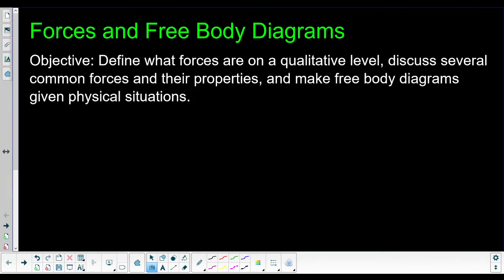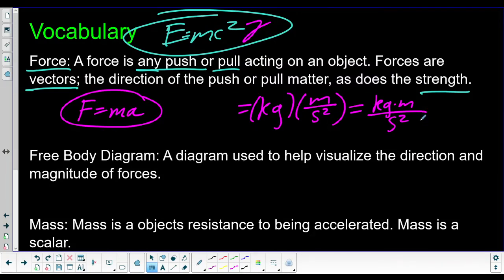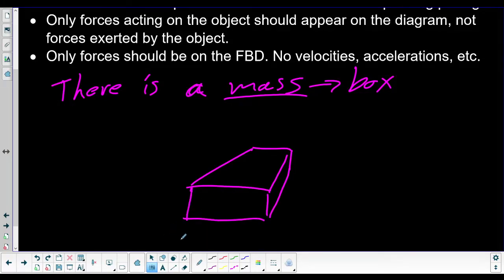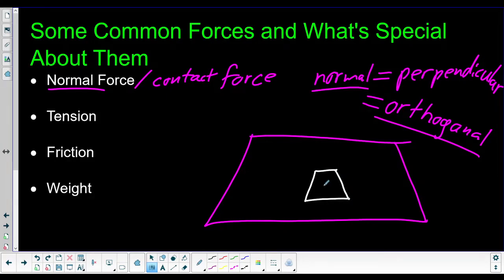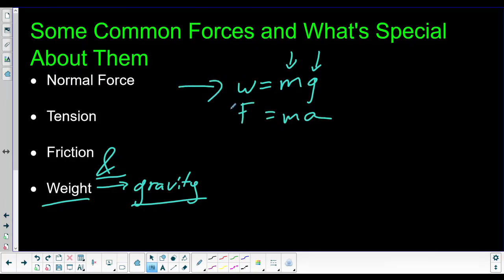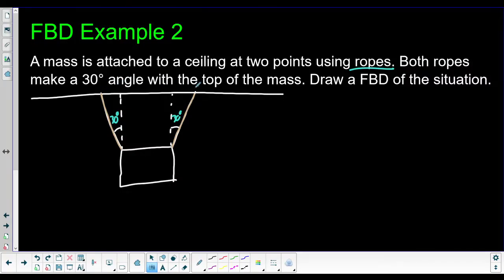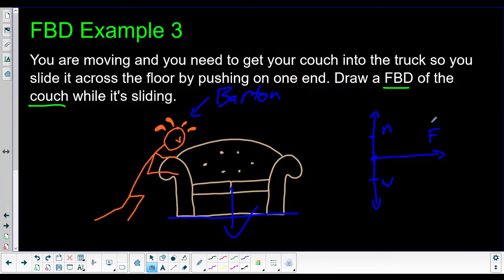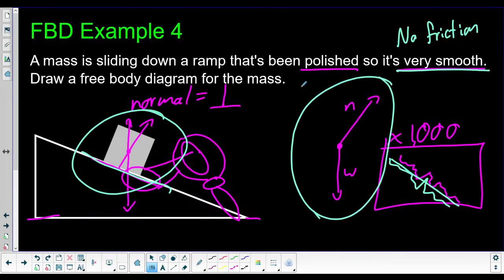Forces and FBDs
In this video I go over the definition of forces and how to draw free body diagrams.